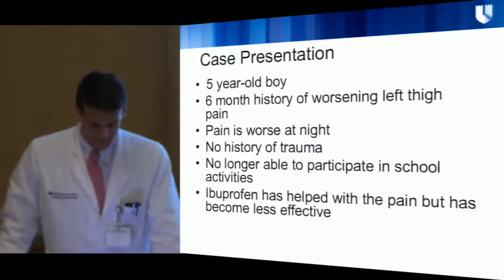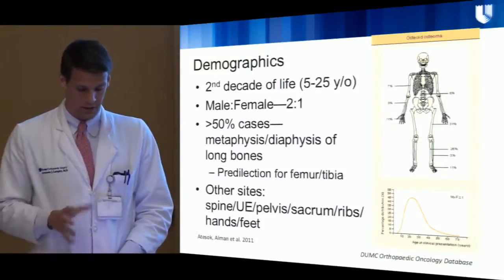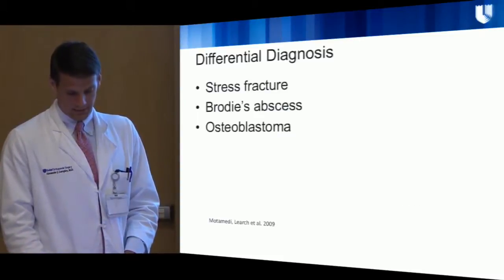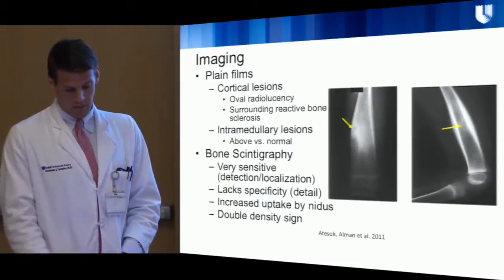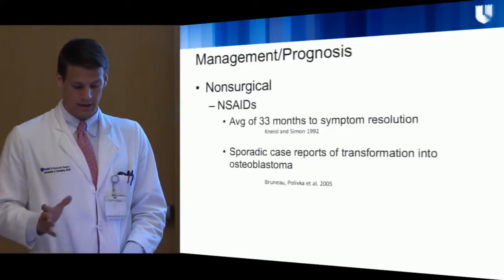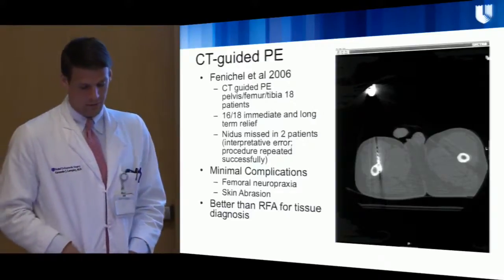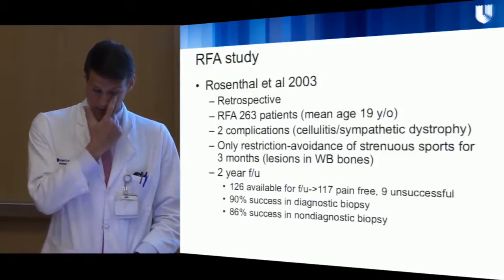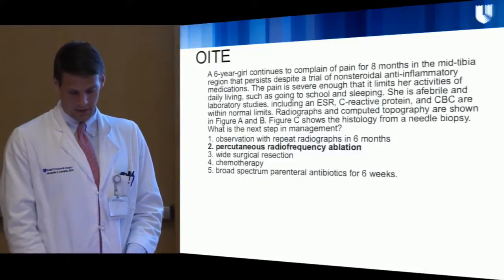Osteoid Osteoma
Alexander J. Lampley, MD